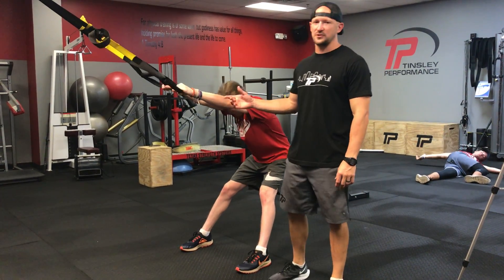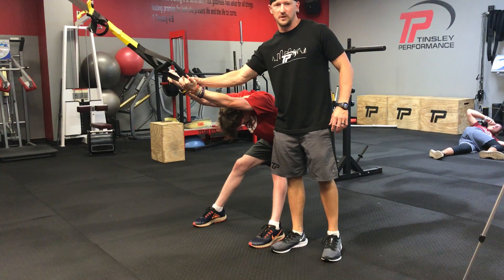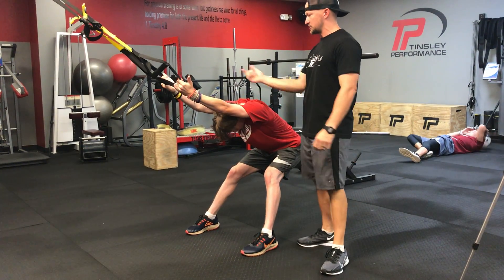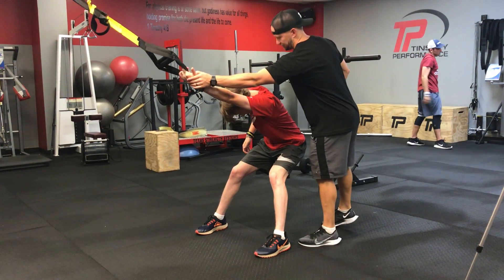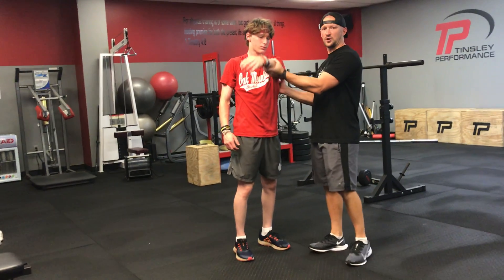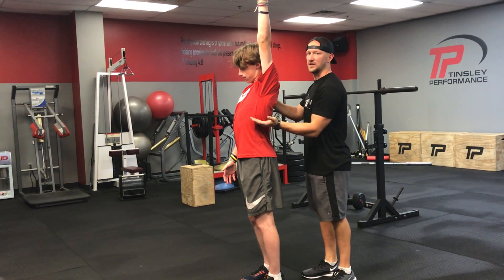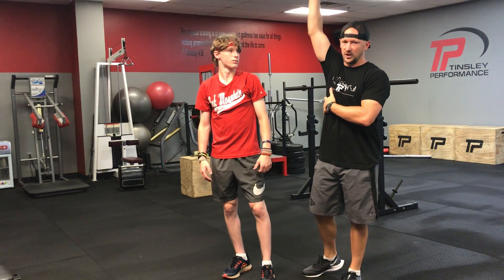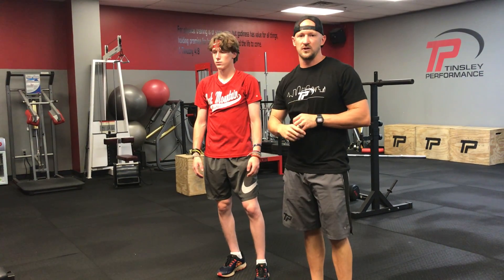TRX Lat Stretch